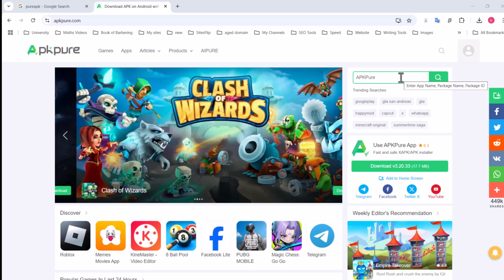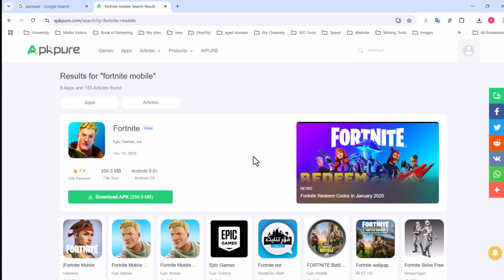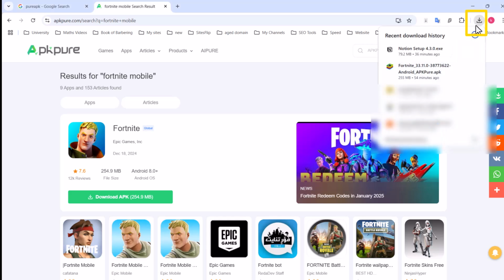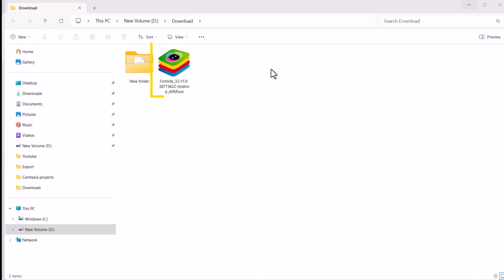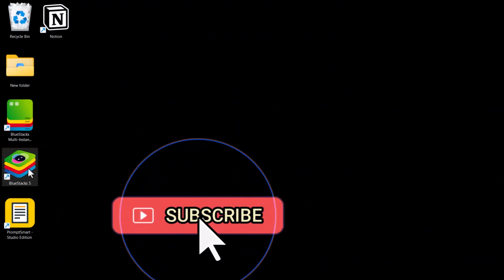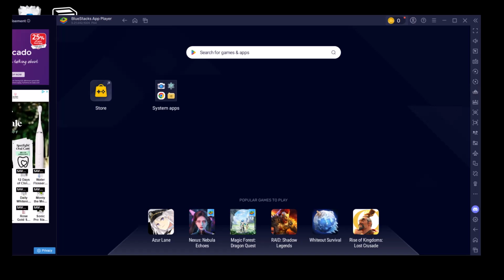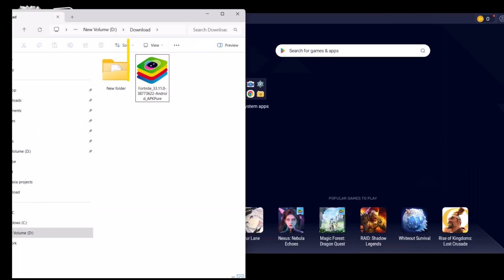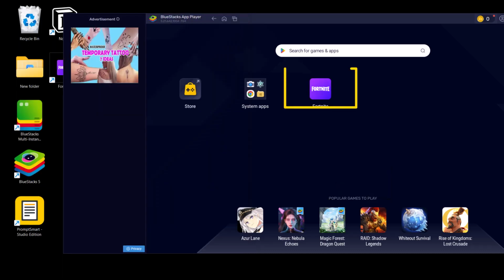How to Install APK Files on BlueStacks [Unlock Any App]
Want to install APK files on BlueStacks and unlock access to any app? In this step-by-step tutorial, I’ll show you the easiest way to sideload APK files onto BlueStacks. Whether it’s a game, a productivity app, or something unavailable in your region, this guide has got you covered.

✅ What you’ll learn:
Step 1: Install BlueStacks
Step 2: Download APK Files
Step 3: Run Your APK App